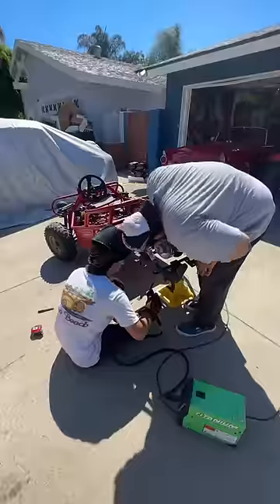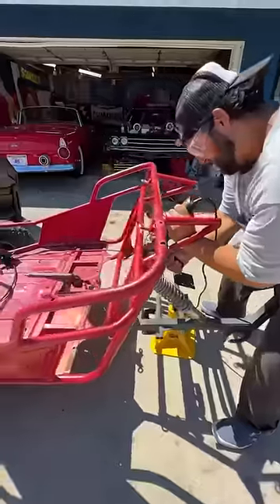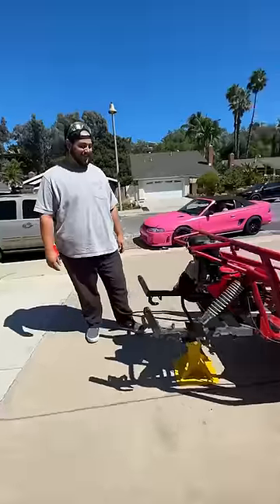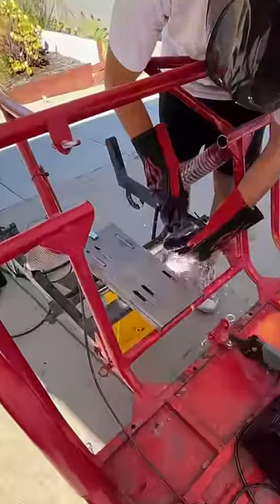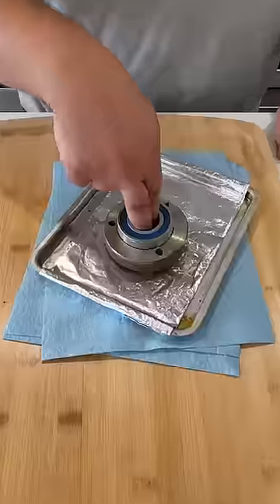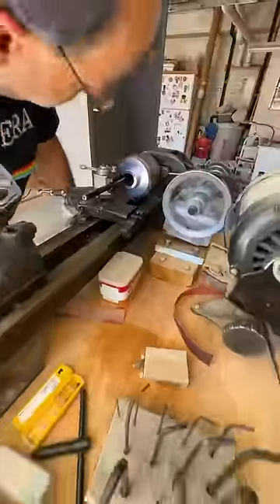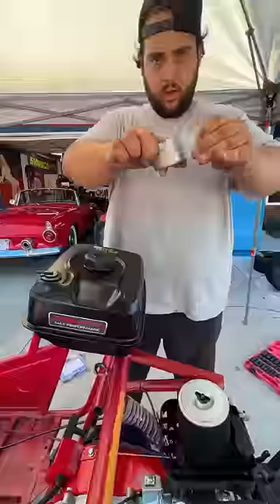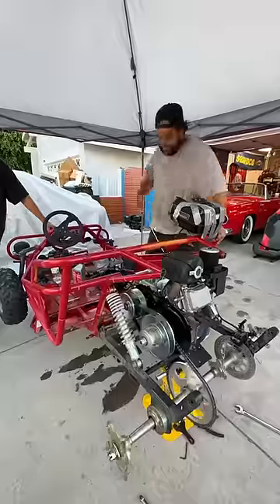Starting my $75 Gokart for the first time!